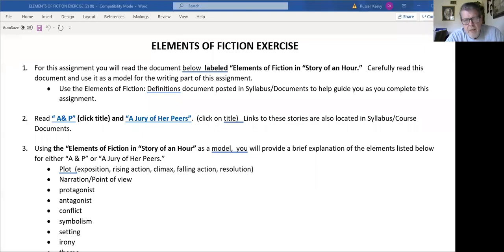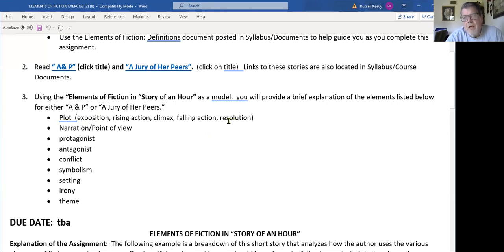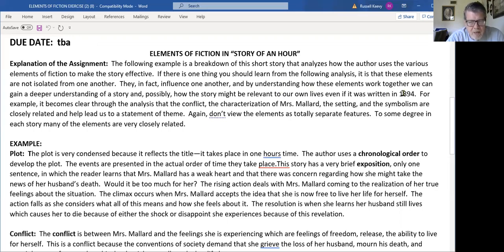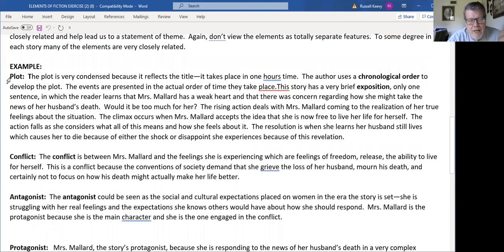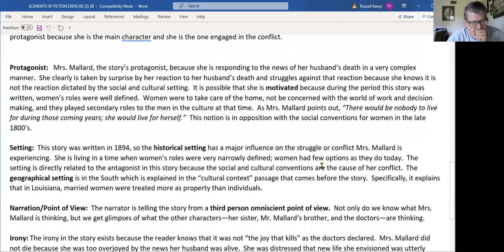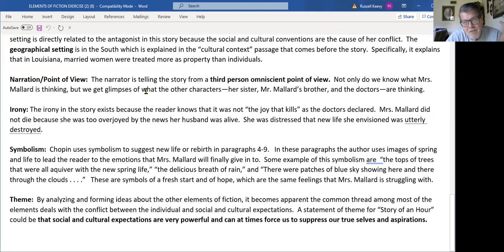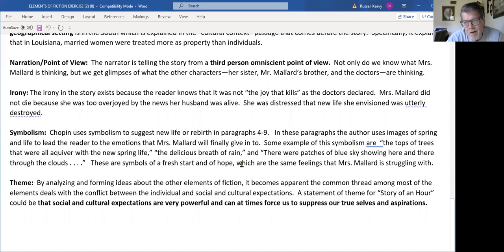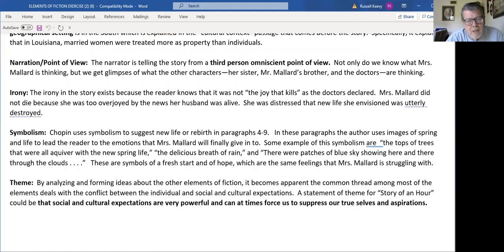INSTRUCTIONS FOR ELEMENTS OF FICTION EXERCISE